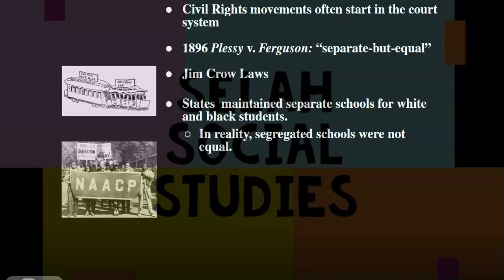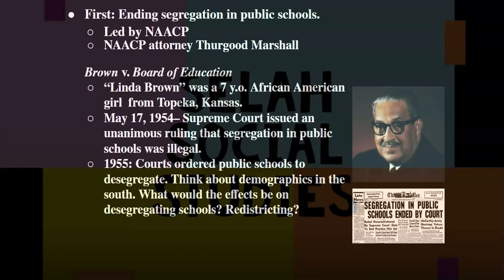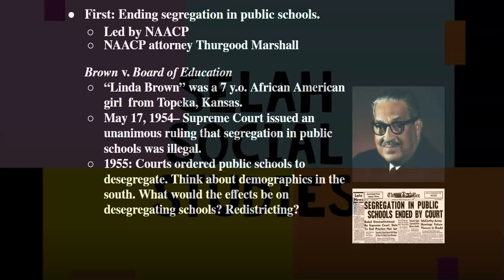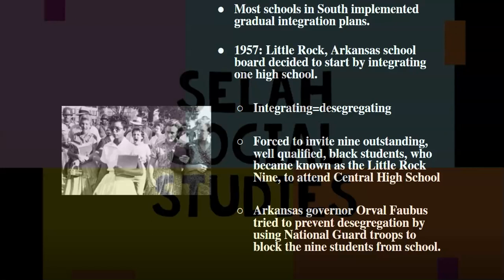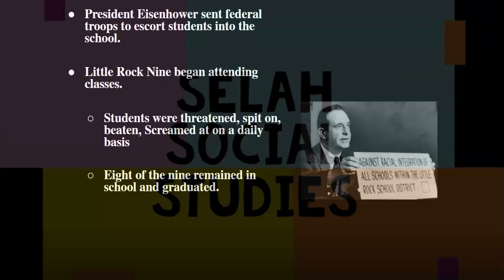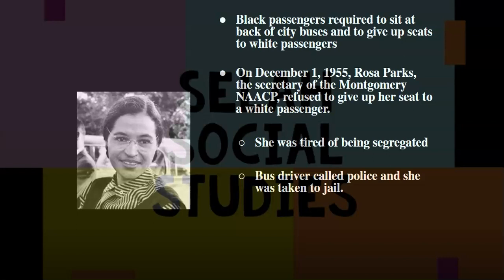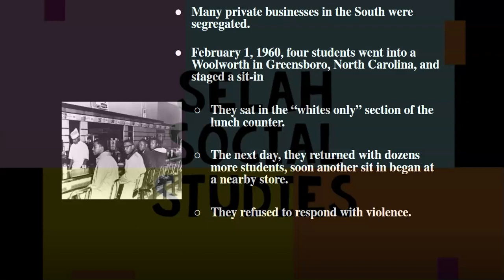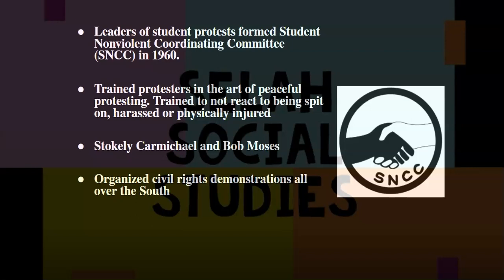Civil Rights cases and movements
A brief video discussing Civil Rights court cases and movements of the modern Civil Rights Movement.